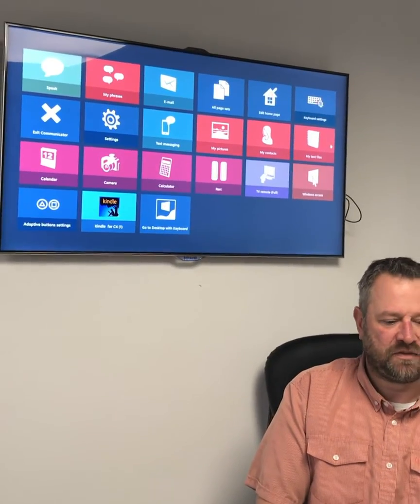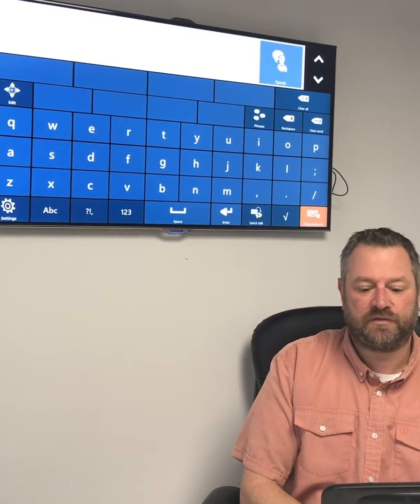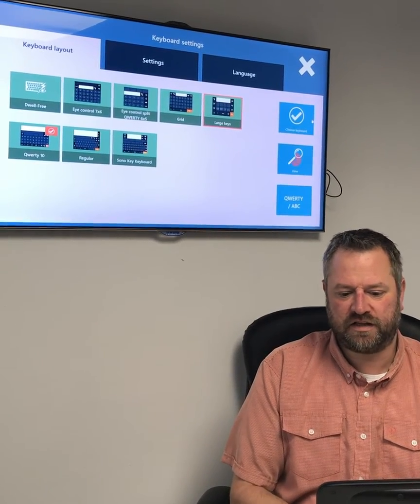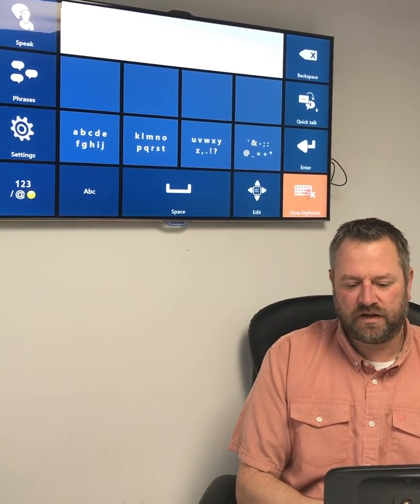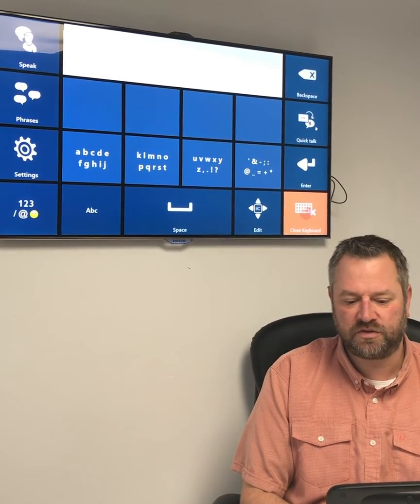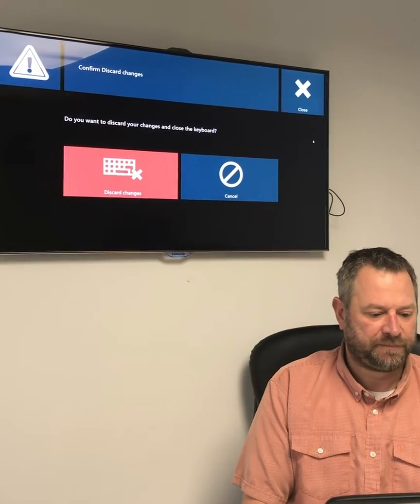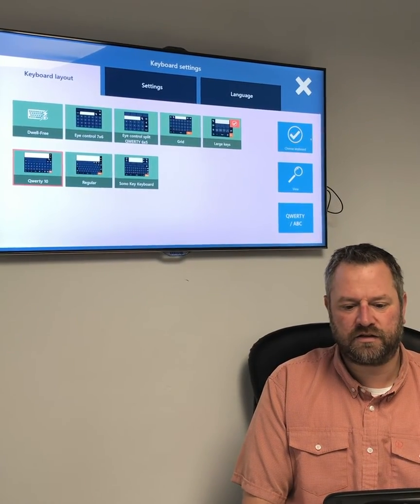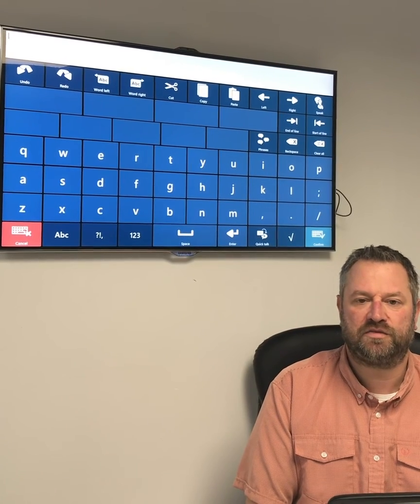Keyboard Layouts in Communicator 5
Learn about all of the available keyboard layouts in Communicator 5 by Tobii Dynavox.